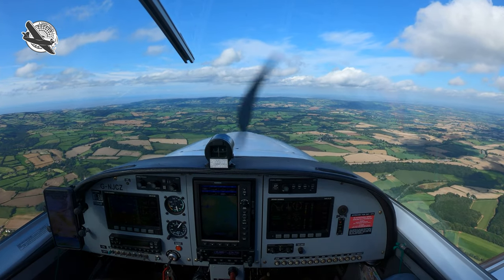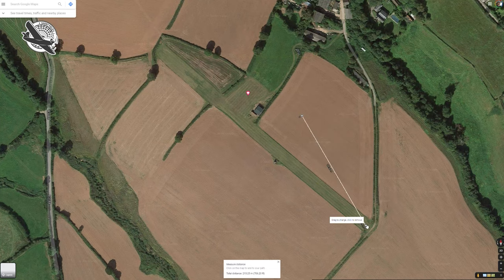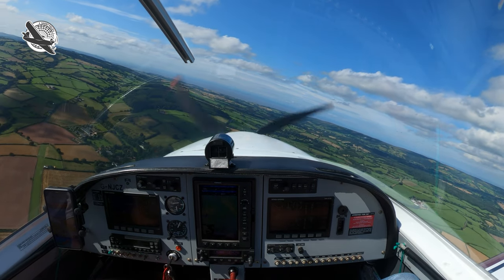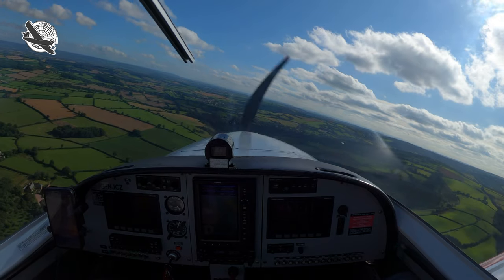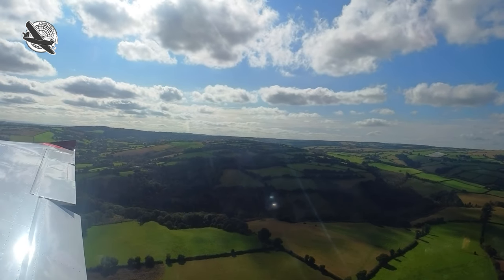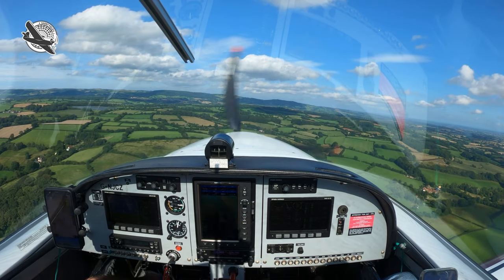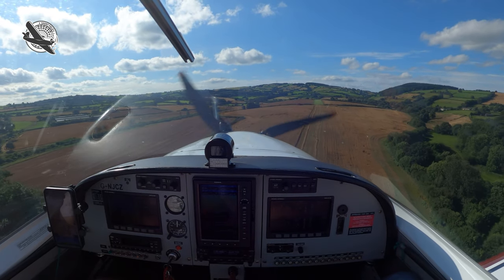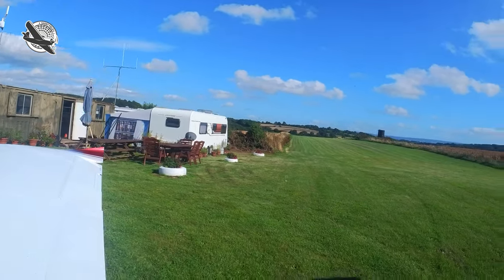The HAZARDS of Farm Strip Flying - Glebe Farm Airstrip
I was kindly invited to come and visit a small farm strip, nestled between the Quantock Hills and Exmoor. Glebe Farm is not on any charts and is the kind of strip the personifies farm strip flying in the UK, short, gnarly, surrounded by fields on a very undulating piece of land.

operates a small flexwing Peebee sub 70kg microlight from here and although he wouldn’t be at the strip when we visited we thought it would be good to drop in on our way back to North Weald from a trip we had been on to Devon and check out the field.

We had been given the co-ordinates from Giles and I had seen the field on his YouTube channel but was warned that although the strip was over 400 meters long only 320 meters was usuable as the last 100 or so meters on the western side had a big downhill slope. I checked the dimensions on Googlemaps and determined that the Pipersport could operate from there safely even at all up weight.

So first problem, finding the place!

Come and  join me in the cockpit for a the landing at this little grass farm strip and let’s see how I cope.

If you are interested in the gear I used to film this video please follow the Amazon Affliate links below, (if you do end up buying I get a teeny tiny bit of commission from Amazon which I can use to make the channel better and it costs you no more so I really appreciate it if you do use my links) thank you:

My iPhone mount for SkyDemon
My main GoPro Camera
My main GoPro Camera Media Mod
My second GoPro Camera
My 360 Camera
My stills camera

My name is Terry Kent and I am a General Aviation PPL private pilot operating out of North Weald EGSX about 12 miles to the north east of London in the UK. Short Field is my channel focused on the lighter side of aviation including flight and airfield reviews, equipment unboxing and review plus all things private pilot related. I use various cameras to record my videos and stills and edit them in Adobe Premiere Pro, I always attempt to post my videos in the highest possible quality, normally 4k.

I fly a 2011 Pipersport two seat single engine aircraft that is also known as the PS28 or SportCruiser. It cruises at 100-105 knots and has superb short take off and landing capabilities.

If you enjoyed this video, please give it a ‘thumbs up’ and leave me a comment in the box below, I love to read them and I also like to hear what you like or dislike about my video. Thank you sooo much.

If you like my content (I don't get any revenue from this channel at all) you could buy me a coffee but no worries if you don't want too, I'm just chuffed that you are even interested in my videos, and if you ever see me at any airfields please come over and say 'Hi' and I'll probably buy you a coffee.

IMPORTANT: Glebe Farm Airstrip is strictly PPR (Prior Permission Required) and requires confirmation from the operator/owner before visiting by aircraft. If you do visit it will be at your own risk! Flying schools and aircraft hirers may not be covered to visit unlicenced airfields.